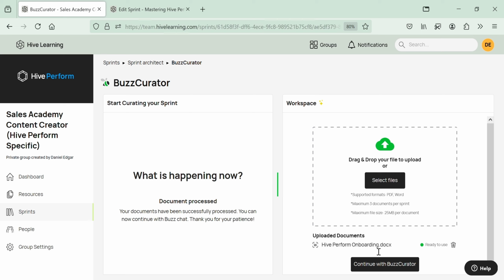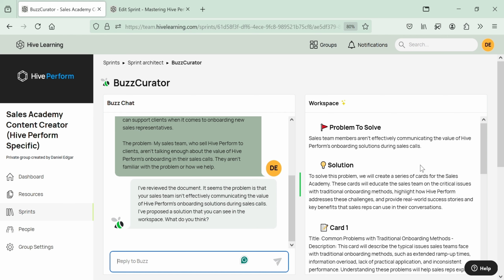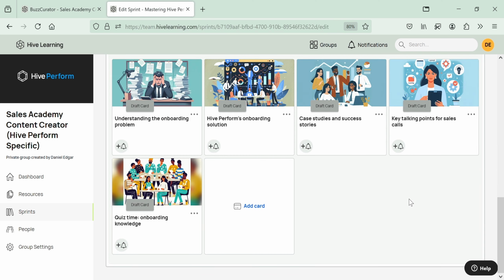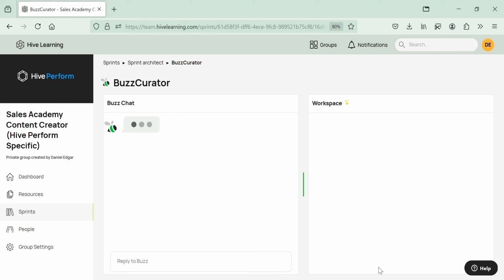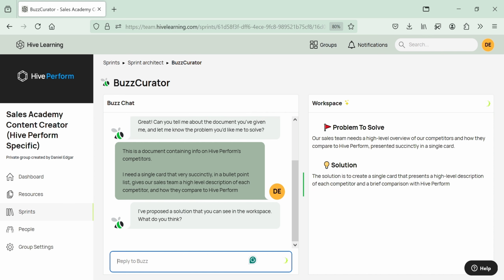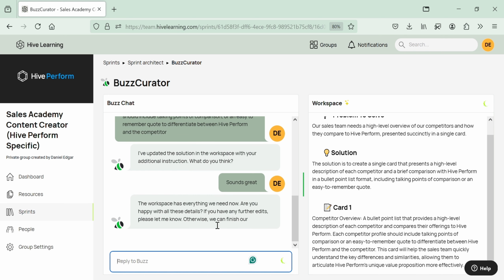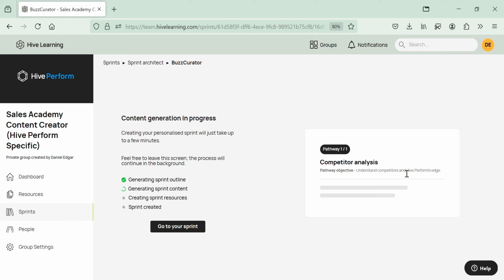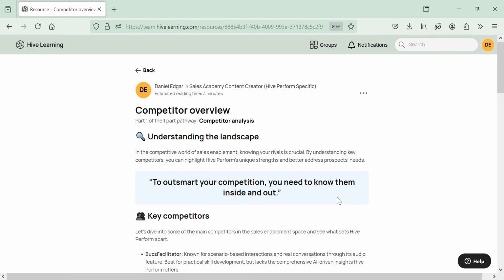Sales Academy Content Creator Demo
Learn how you can create a Sales Academy in simple steps with Dan.

Core Features:
- Customized Training: Personalized to fit your product, ICP, and processes.
- Real-World Simulations: Enable reps to practice essential skills in realistic scenarios.
- Data-Driven Assessments: Monitor progress and identify skill gaps to optimize coaching.